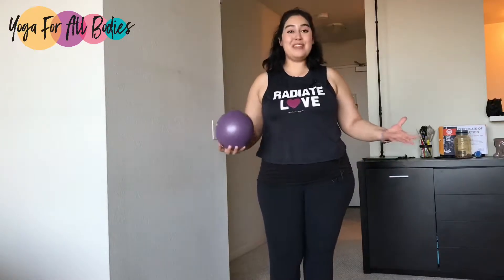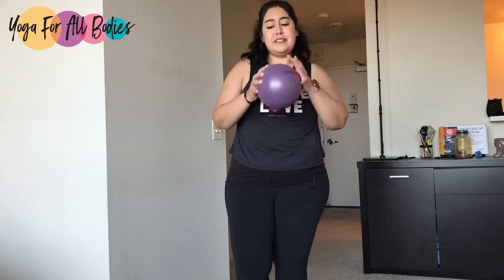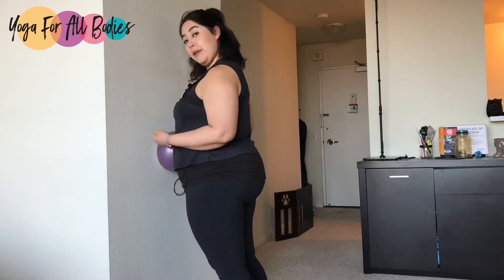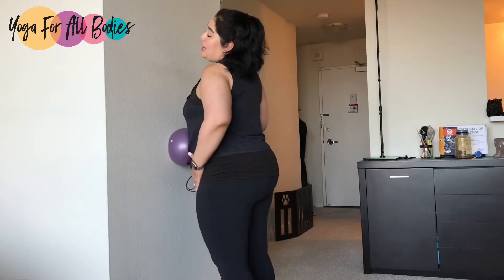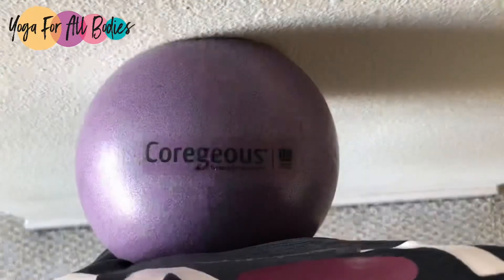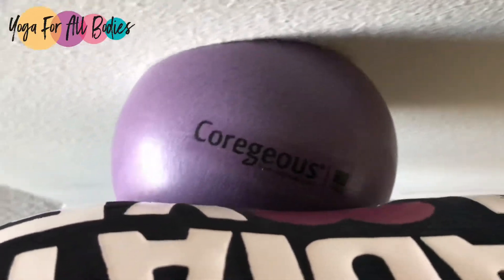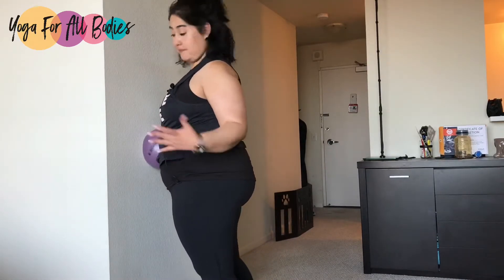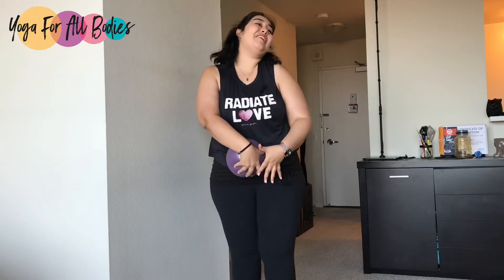An accessible abdominal massage!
Today I invite you to roll your abdomen using the Coregeous ball to relax, rehydrate your internal organs and send extra love to yourself with a gentle massage 🙂!
 **Para ver el video en ESPAÑOL ingresa a mi canal de YouTube 🙊**